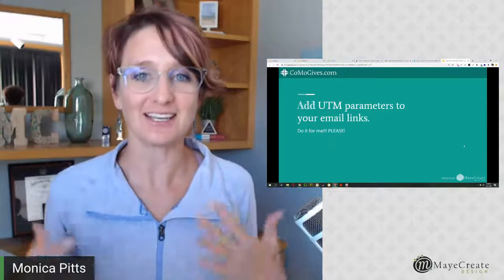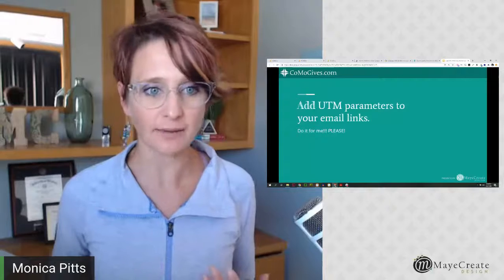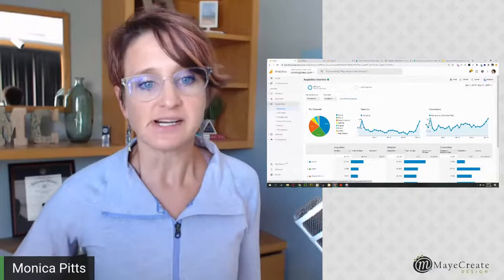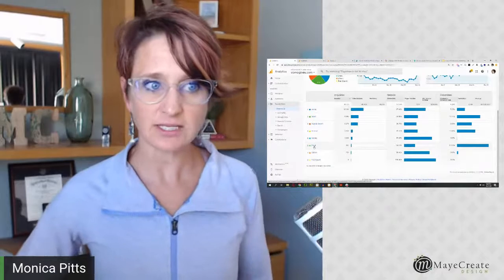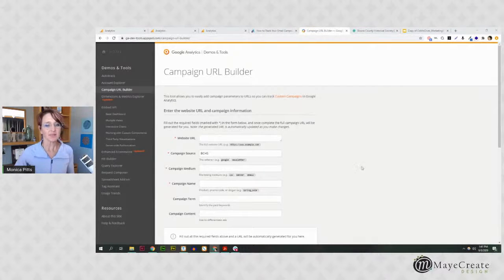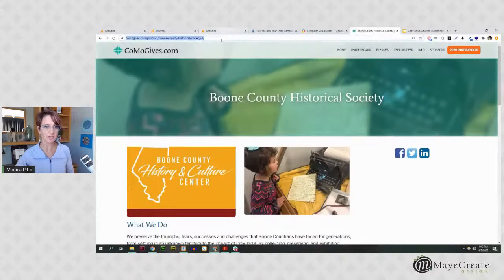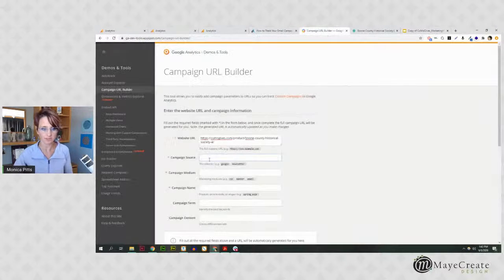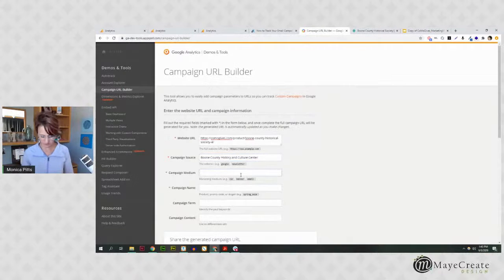How and Why to Add Tracking to the Links in Your Email Campaigns (UTM Parameters 101)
Reconciling data at the end of a marketing push can be tough enough to sort though without having to comb through all of Google Analytics to find your email traffic.  Keep things organized from the beginning by adding additional tracking, UTM parameters, to your email links.